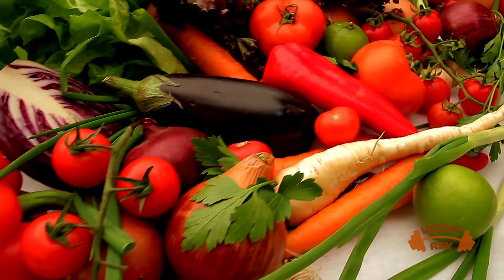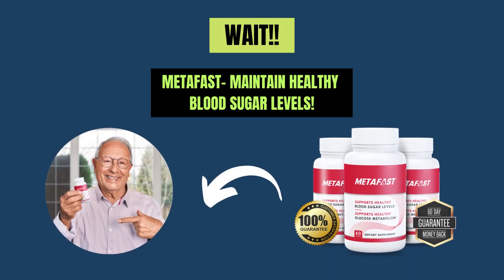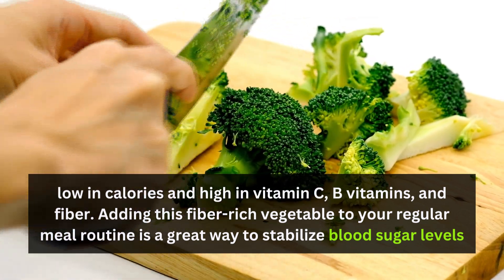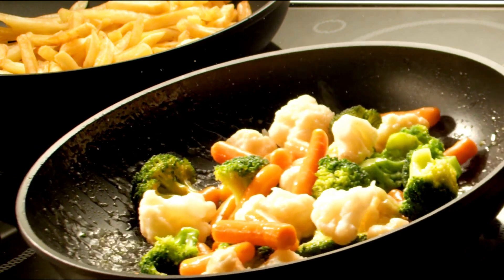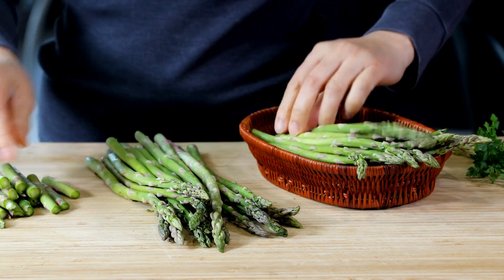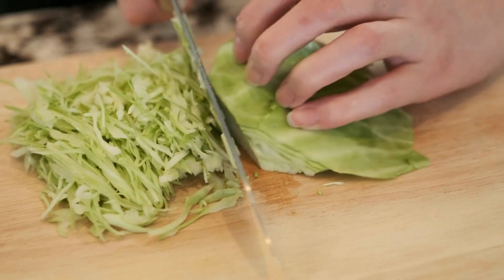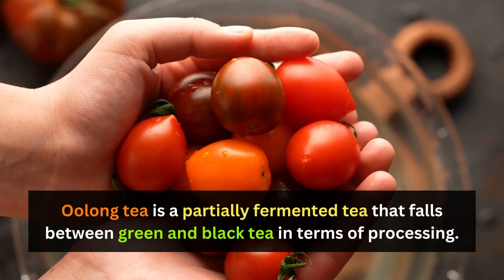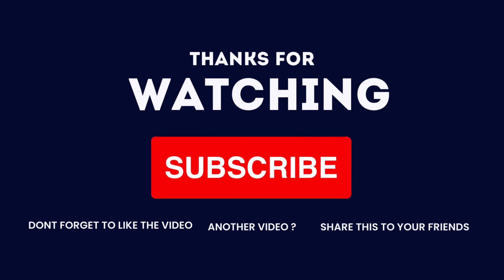Top 5 Vegetables for Blood Sugar Control | Vegetables for Diabetes | Diabetes Diet | Weightask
Top 5 Vegetables for Blood Sugar Control | Vegetables for Diabetes | Diabetes Diet

Natural way to control diabetes but How?
2. Natural Way to lose Weight

In this video, we'll dive deep into the world of vegetables and reveal the top 5 veggies that should grace your plate if you're looking to better control your blood sugar levels and promote overall well-being.

Here's what you can expect to learn in this video:

Leafy Greens: Discover why spinach, kale, and other leafy greens are diabetes superstars, packed with essential nutrients and fiber to help stabilize blood sugar.

Cruciferous Veggies: Learn about the benefits of broccoli, cauliflower, and Brussels sprouts, which are known for their blood sugar management properties.

Tomatoes: Explore the potential of tomatoes to support heart health and improve insulin sensitivity.

Carrots: Understand how carrots can provide sweetness without spiking blood sugar and offer important antioxidants.

Bell Peppers: Discover the versatility and nutritional value of bell peppers in diabetes-friendly cooking.

Here's to healthier living through the power of vegetables and diabetes management!